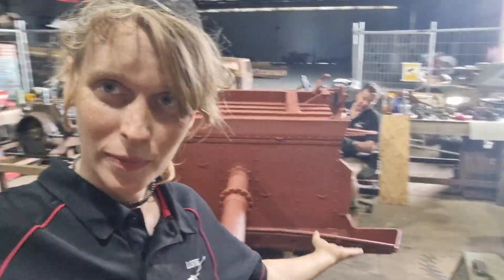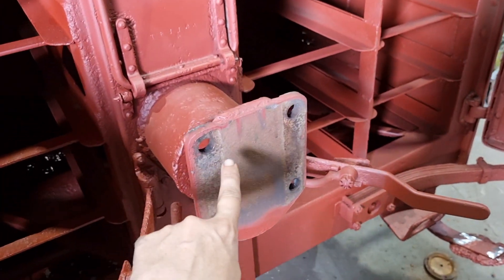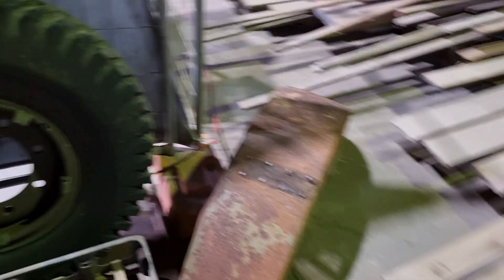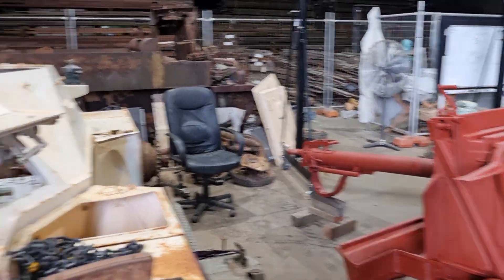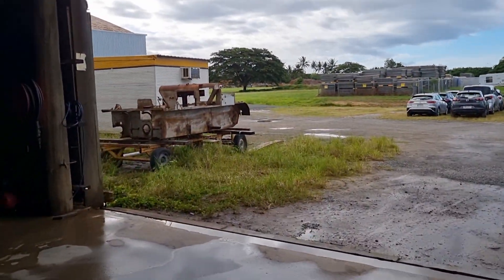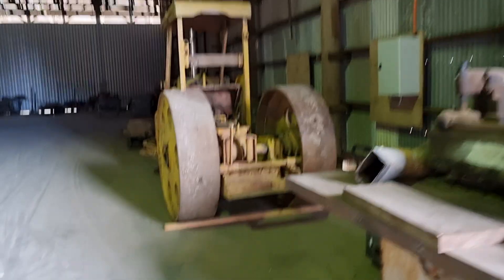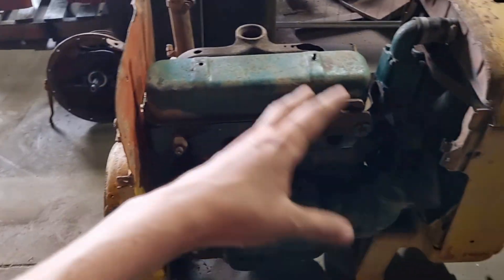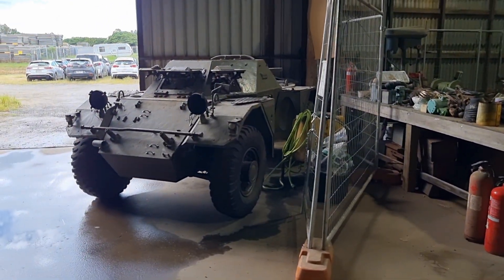Our next WW2 project!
25 pdr ammo trailer